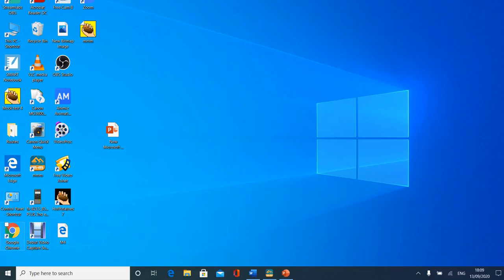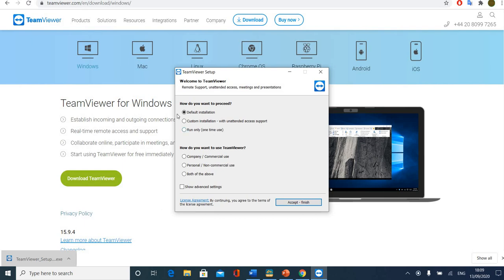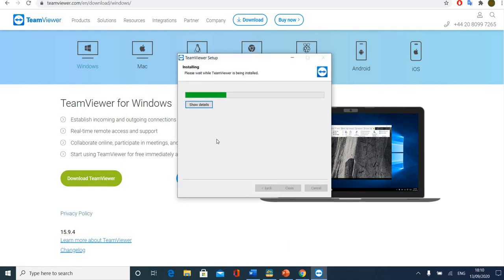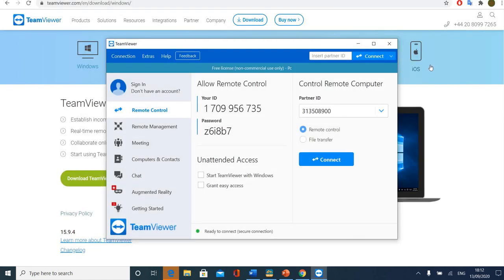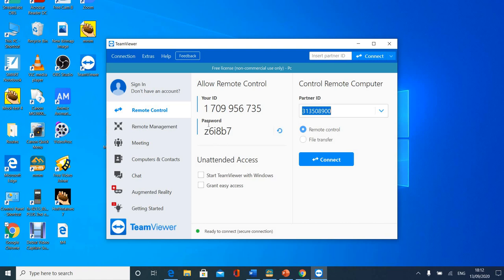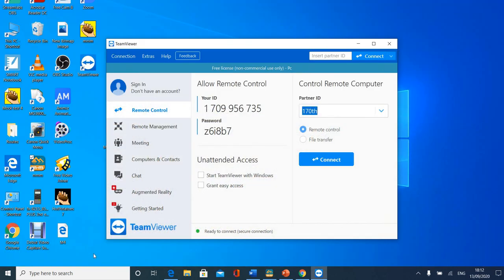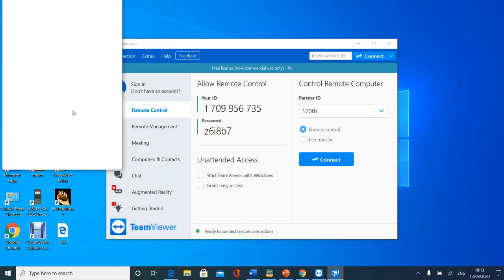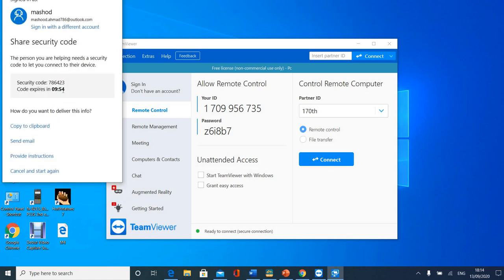How to connect computer with another remotely with team viewer and quick assist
How to coontect computer with another remotely with team viewer and quick assist